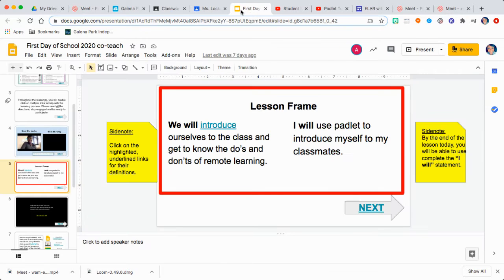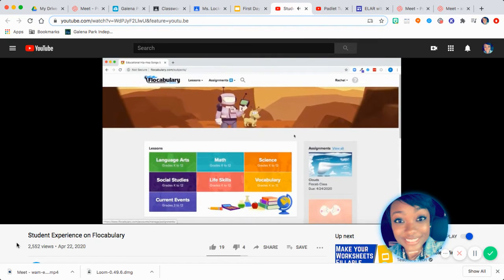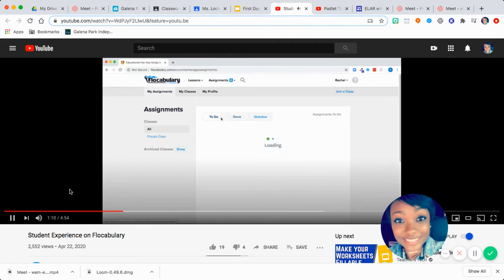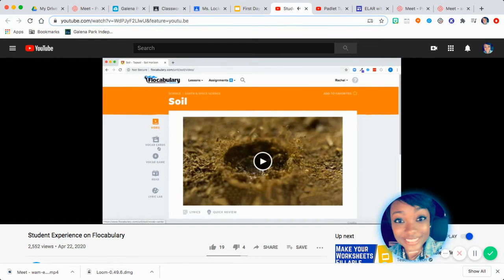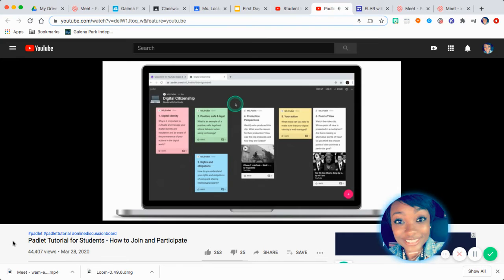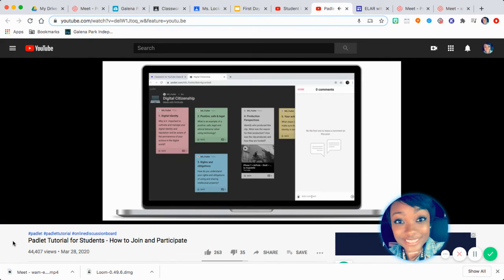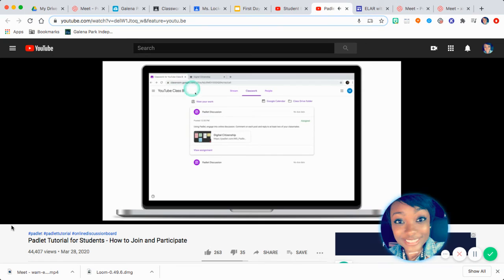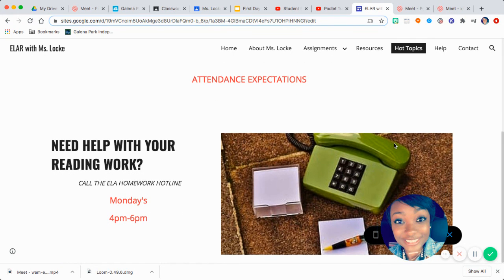Tutorials 9_9_2020